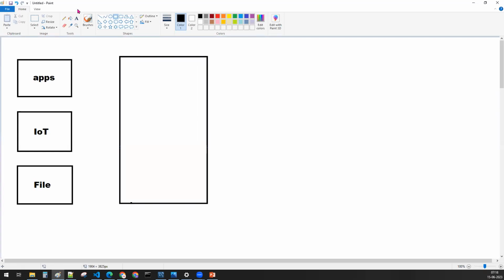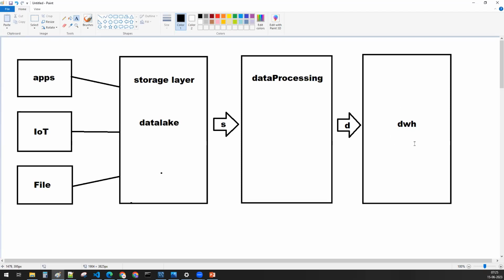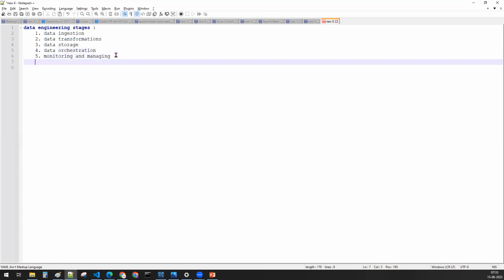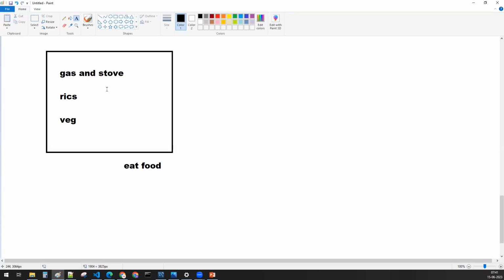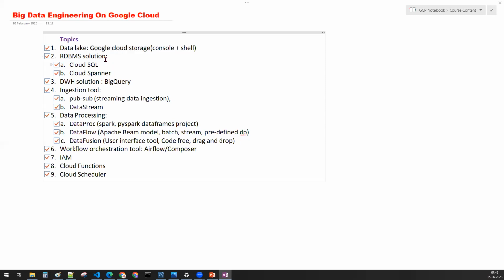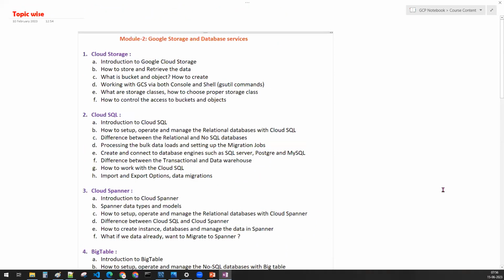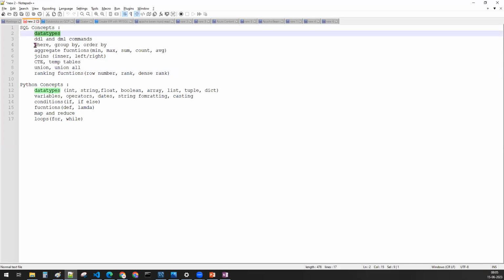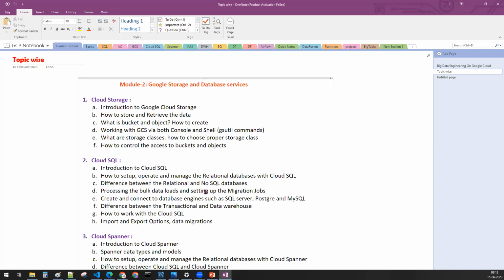GCP (Google Cloud Platform) tutorials || Demo - 1 || by Mr. Shaik Saidhul On 15-06-2023 @7AM IST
Java tutorial by durga sir